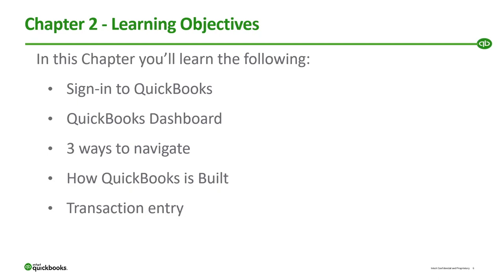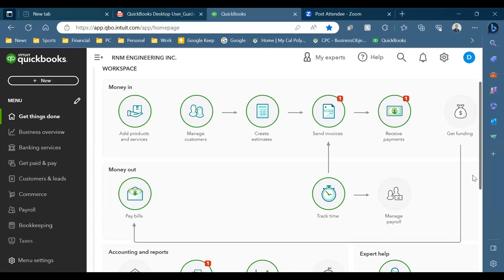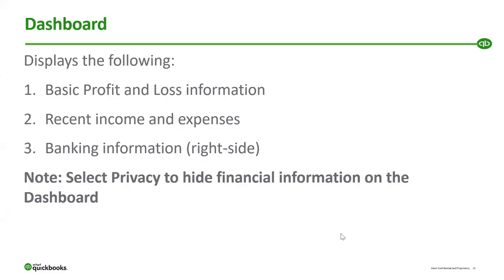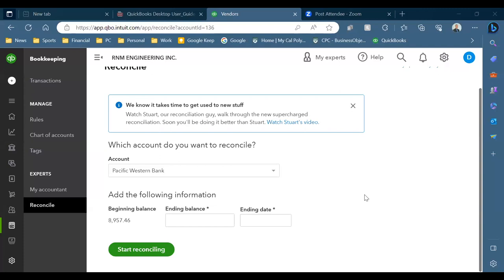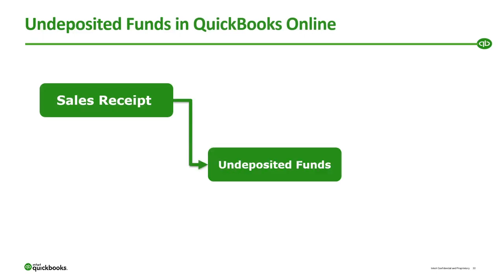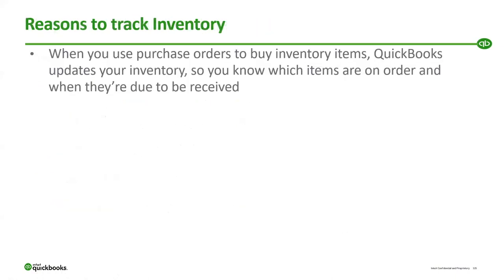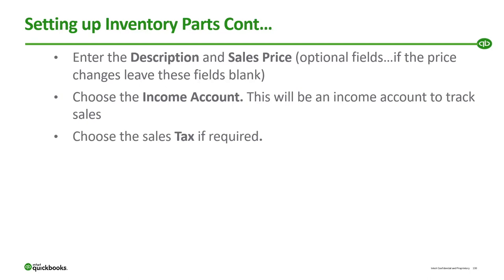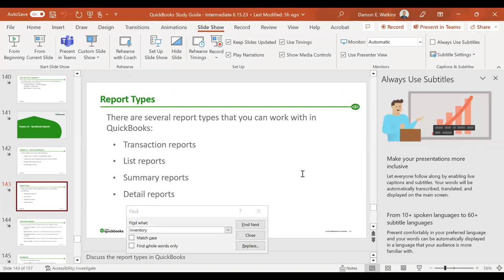QuickBooks Intermediate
QuickBooks Intermediate is the second step in a three part workshop series. Learn how to manage and secure company files, list items, order and sell inventory and how to apply vendor discounts. We will cover best practices for the online and desktop platforms of the QuickBooks software.

Led by Damon Watkins, the Director of Finance & Operations for Cal Poly Center for Innovation & Entrepreneurship. He is a motivated, personable business professional with a 15+ year track record in multiple aspects of financial control, management and policies/procedures.